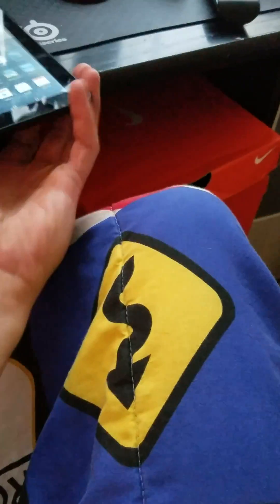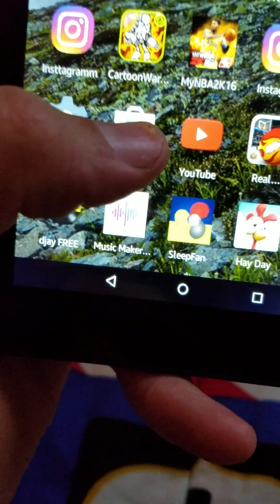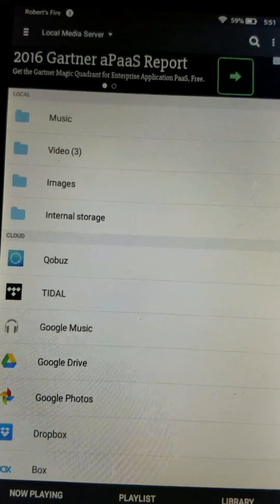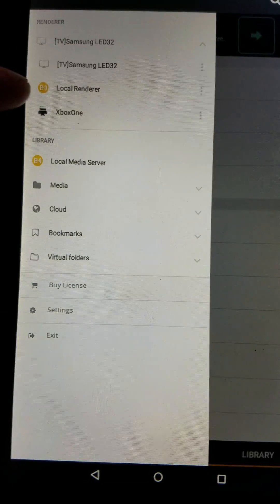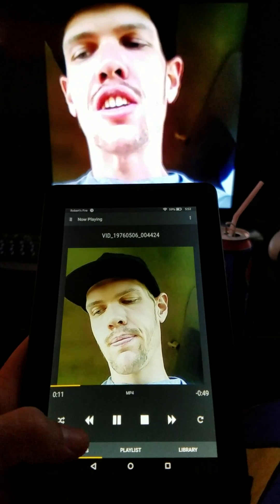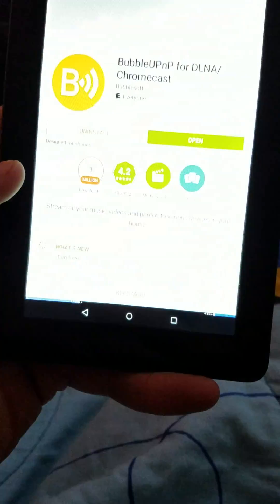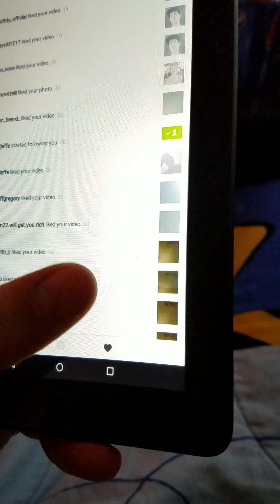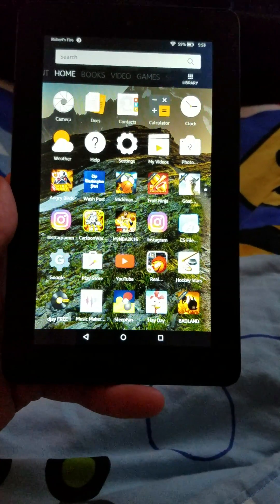How to screen mirror your fire tablet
click this link watch video and get Google play on your fire tablet. Then

Step 2 download bubbleupnp

Step 3 load app select device you wish to share, you will need to be connected to WiFi.